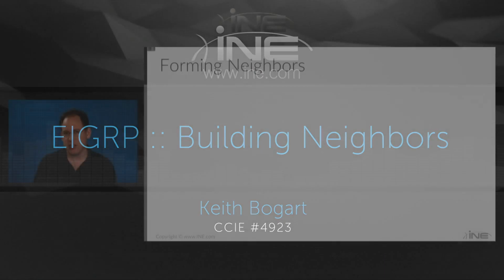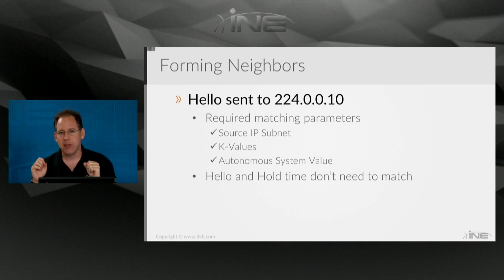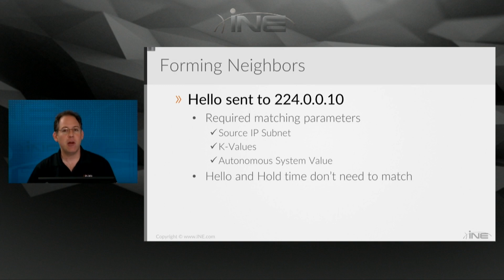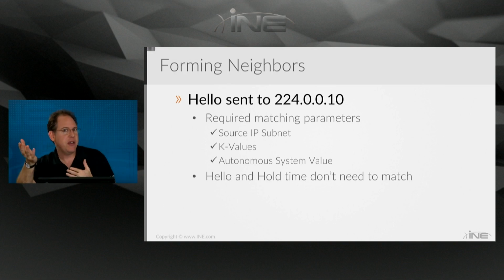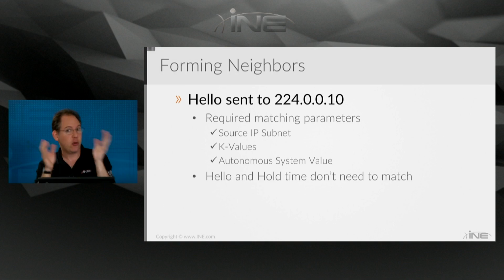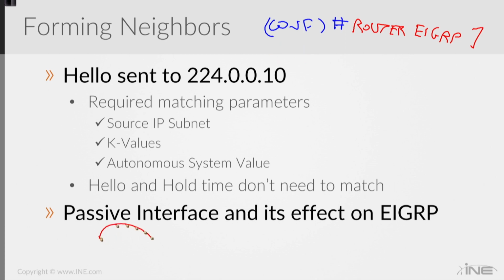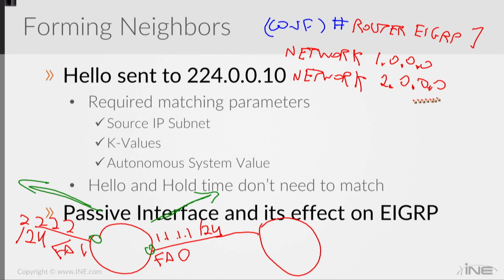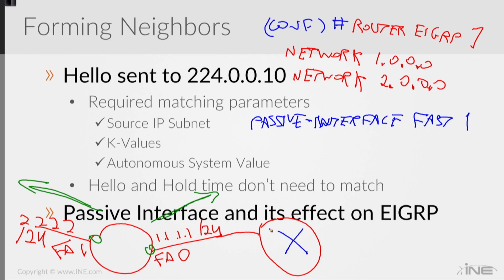30 EIGRP Building Neighbors